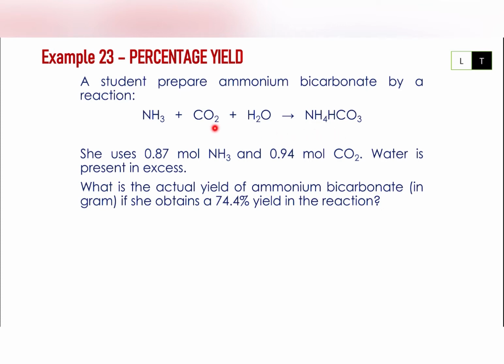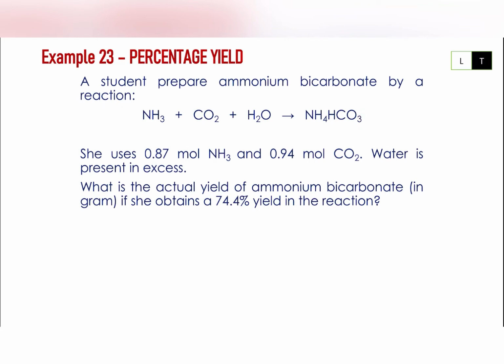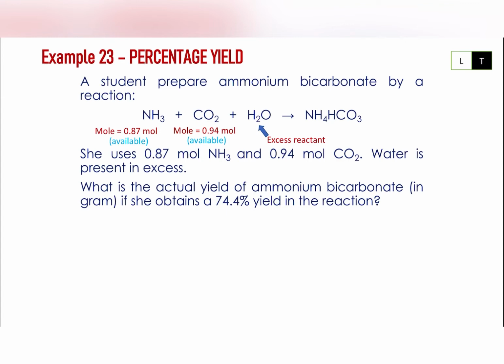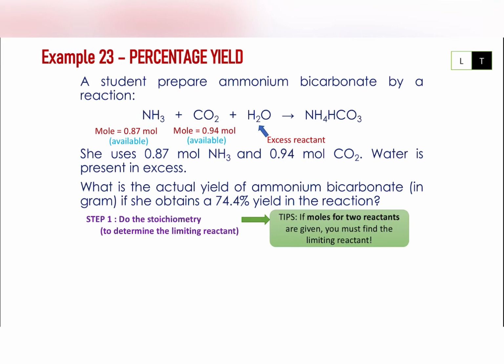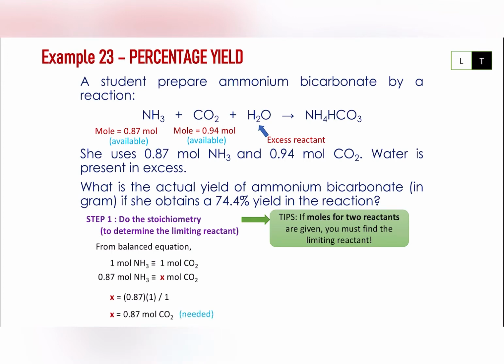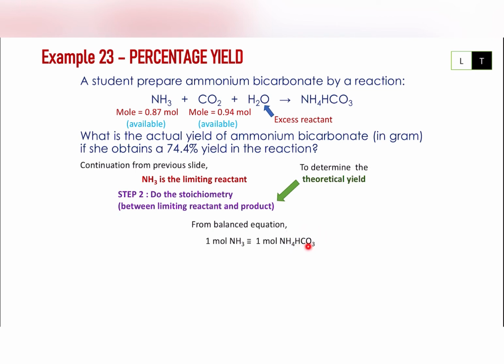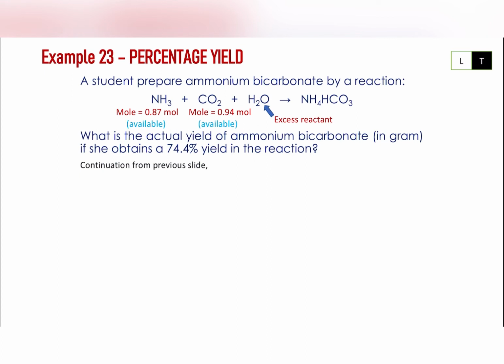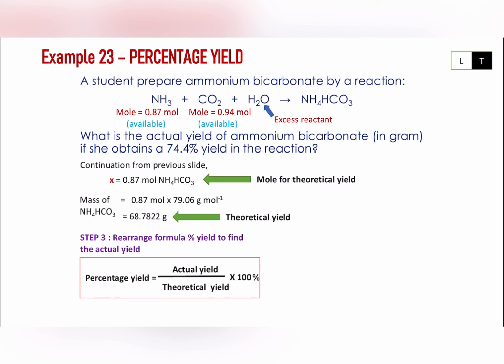SK015 Percentage Yield (Chapter 1; Part 31)